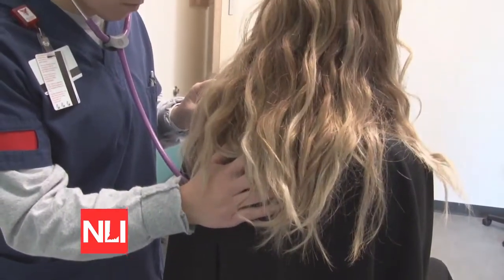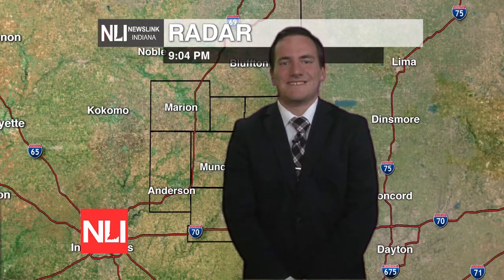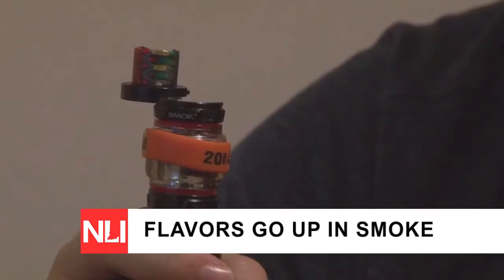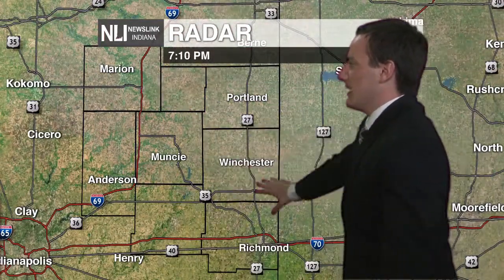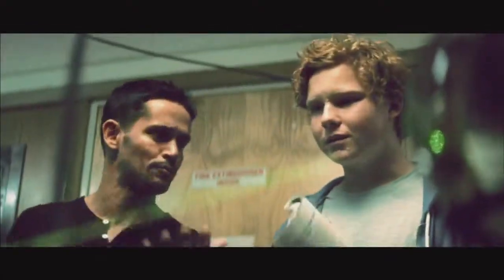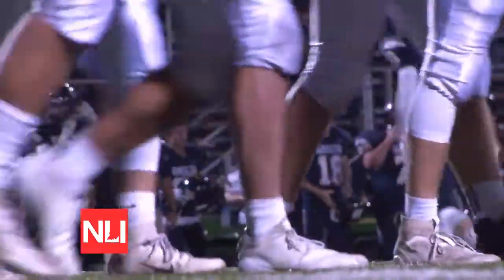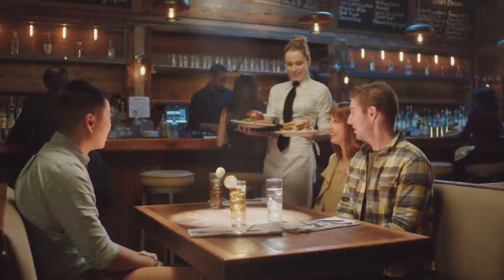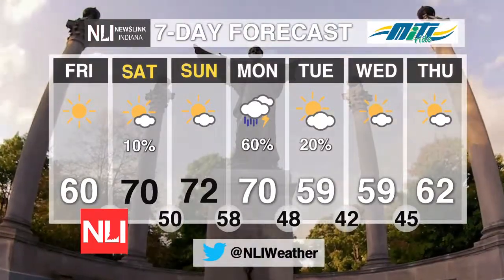NewsLink Indiana 10/17/2019